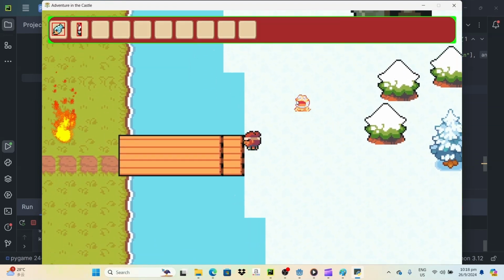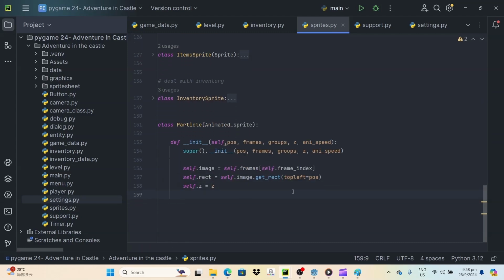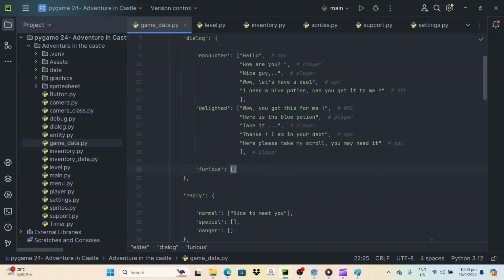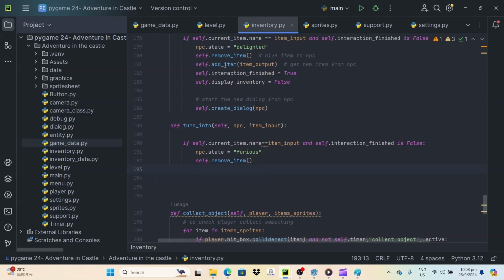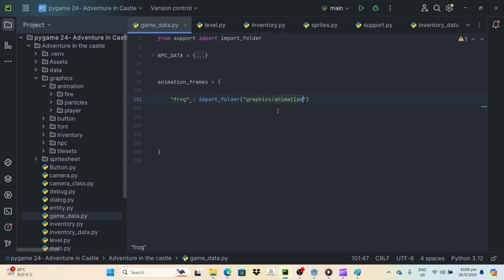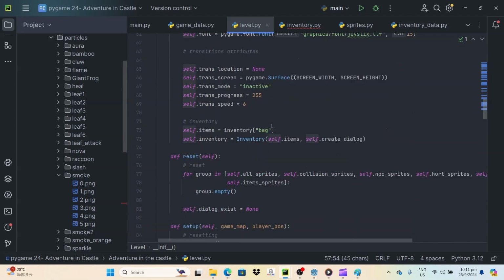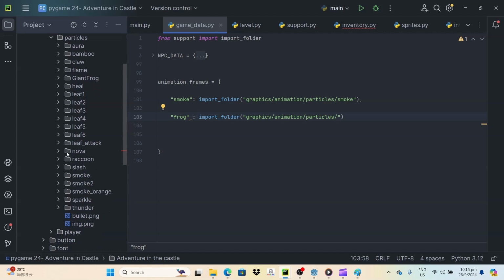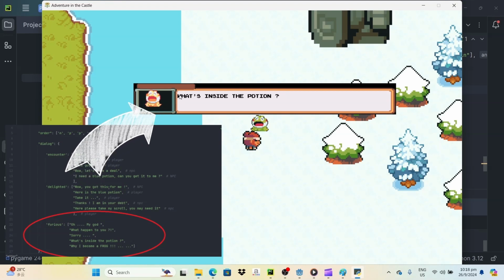I am writing a RPG Zelda style Game in Python part 2 - Talk to old man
In this video, the sequel to part 1, I just want to share with you how I build my data structure with objects and dialogues, and to show you how to use Particle class that I had built to do the animation.

This game is in progress, and will be shared after the completion, in this part, we are going to talk to the old man, and something is going on... Just like a continuous story, I would like to share this coding adventure story with you guys.

note : recommend for those watches having basic Python language understanding and some experience in using pygame, as some codes may not be beginners' level.